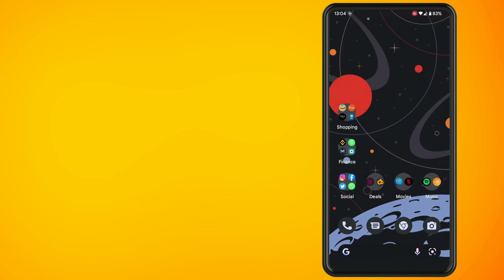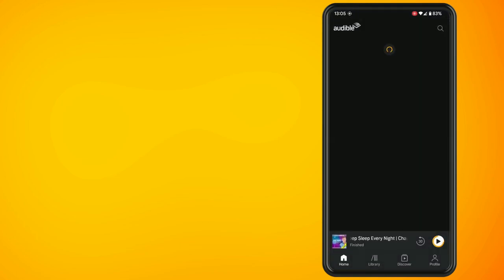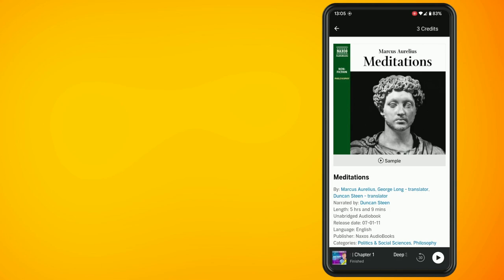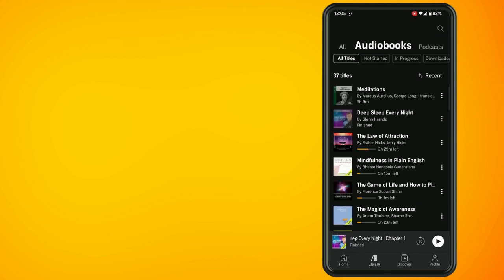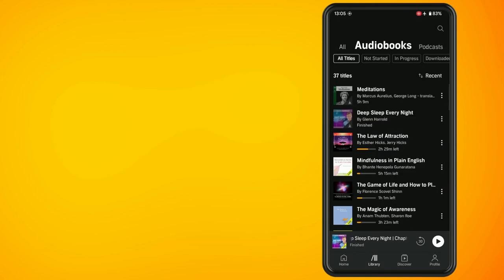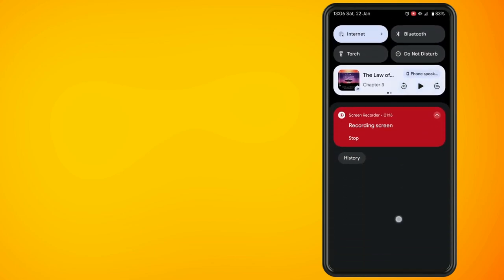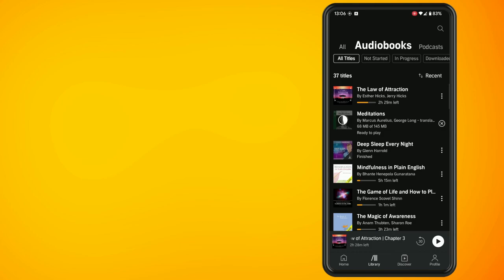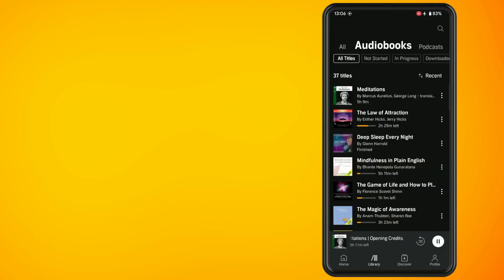How to Listen to Audible Offline Tutorial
In this video, I'm going to show you how you can listen to your audible books offline. So let's open up our Audible app and what we are going to do now is we are going to search for a book. So, I'm gonna search for one of the free books here.

Once I have selected, one of the books that I want to purchase, I'm gonna tap into it and hit add to library. Now what we're going to do is go back and go into our library. So although this book is in our library, if I turn my phone on to aeroplane mode, then you will see that I will not be able to listen to this book. So what we're going to do is dismiss this. Now, I'm going to tap on one of the books that I have fully downloaded while I'm still on flight mode.

And you'll see that this book still plays while being offline. So what we need to do beside the book that we have just purchased, if you notice the little arrow just in the corner of the image of the book, we're going to download this first and wait until it's fully downloaded.

Once that has fully downloaded, then we can put our phone back onto flight mode, and you will see that this book will automatically play. And that's basically all there is to listening to one of your audible books offline. Hope you find this video helpful.

Peace.